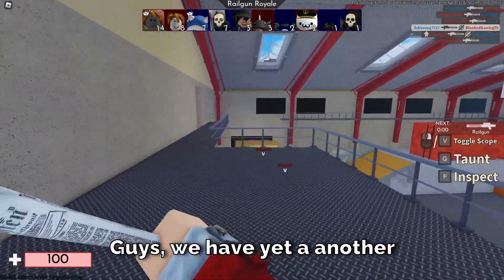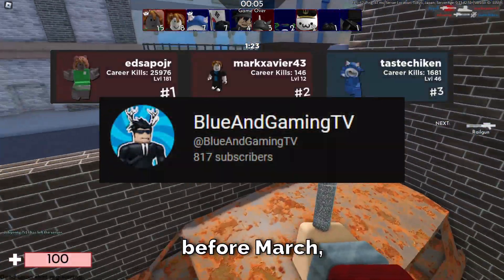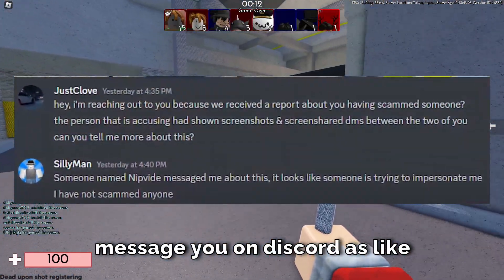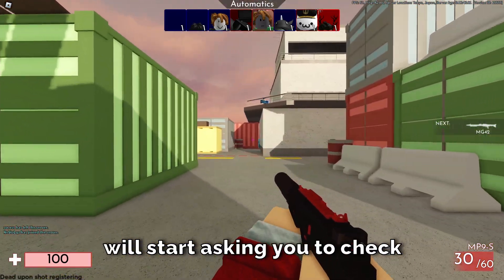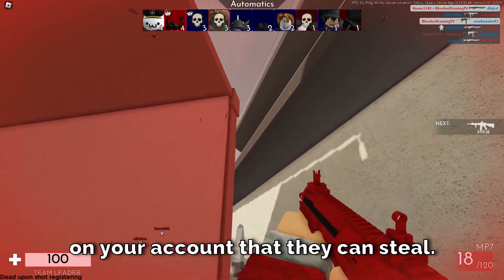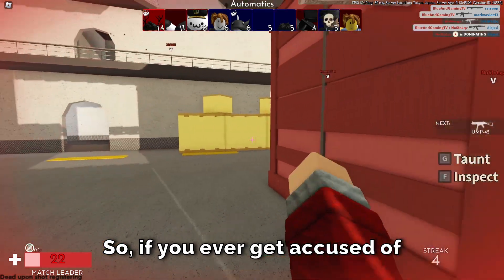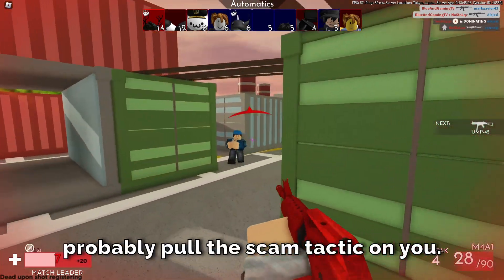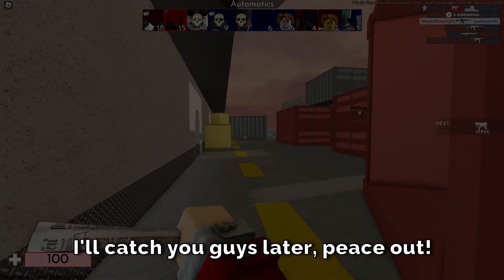BE CAREFUL OF THIS NEW ROBLOX SCAM (2023)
People on discord who play ROBLOX are now getting messages of being accused of scamming somebody and getting tricked into giving the scammers their roblox account information by doing this...